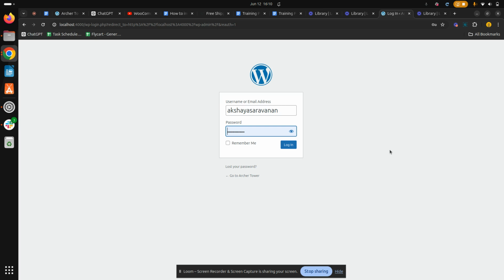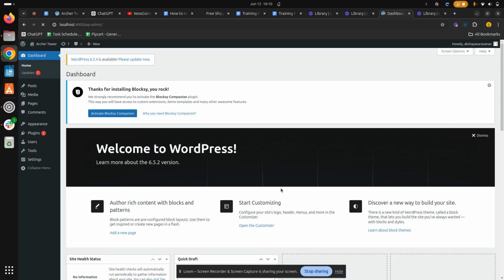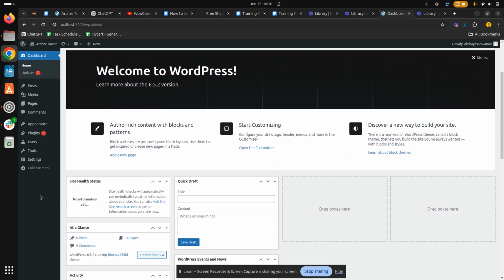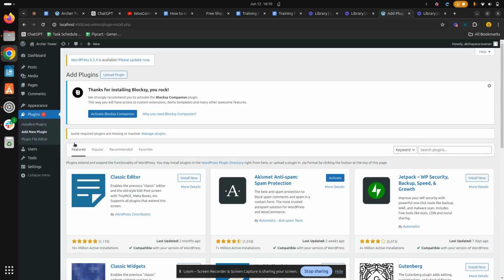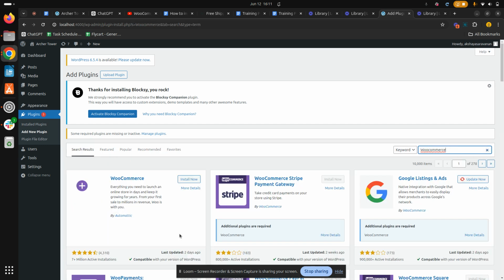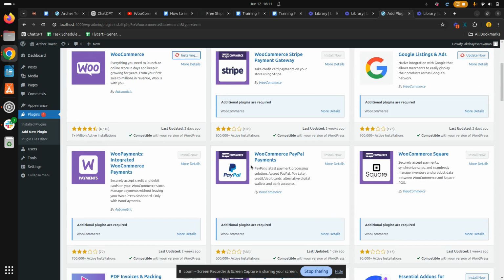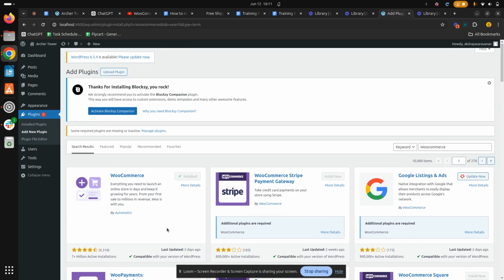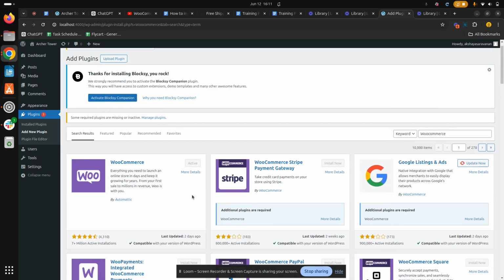How to Install WooCommerce in WordPress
Are you ready to add e-commerce functionality to your WordPress website? Join us in this comprehensive tutorial, where we walk you through the steps to seamlessly install WooCommerce on your WordPress site. Whether you're setting up an online store for the first time or looking to integrate WooCommerce into your existing WordPress site, this video has you covered!

Steps to Install WooCommerce:

1. Log into Your WordPress Dashboard
Access your site’s admin panel by entering your username and password.
2. Install WooCommerce Plugin
Navigate to 'Plugins' on the left-hand sidebar, click 'Add New', and search for "WooCommerce".
Find the WooCommerce plugin by Automattic, click 'Install Now', then 'Activate' to enable it.

Upgrade Your WooCommerce Experience:
For advanced features and premium benefits, consider purchasing the Discount Rules for WooCommerce - PRO. Learn more on our pricing page, or visit our detailed documentation for hands-on guidance:

Your feedback helps us create content that best meets your needs.